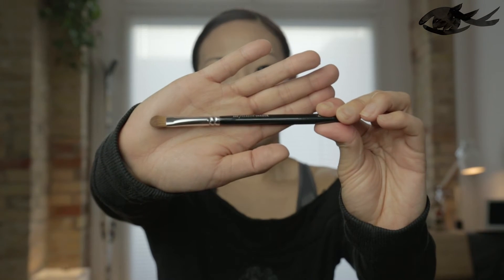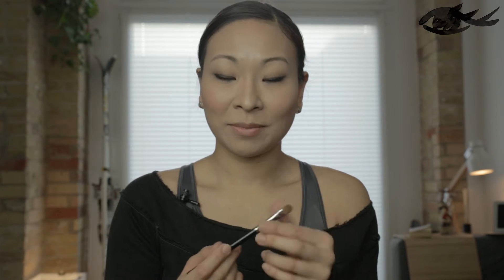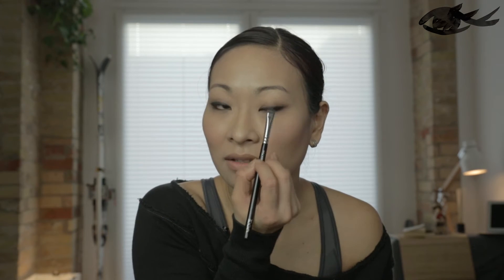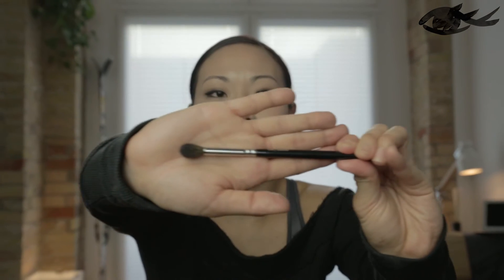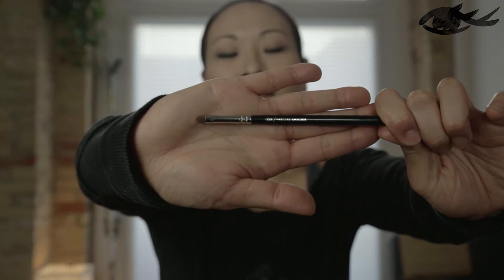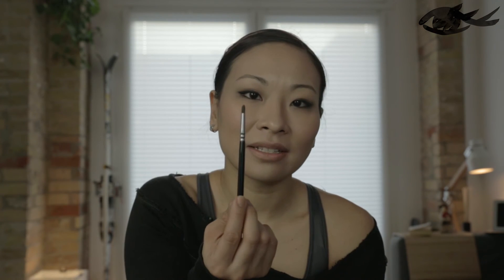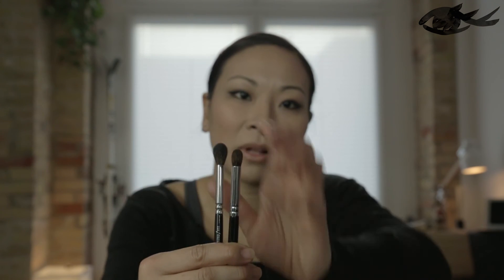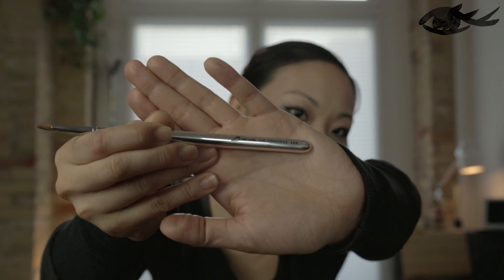7 Most Essential Eye Brushes by Zoeva for Everyday Makeup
232 Shader Brush